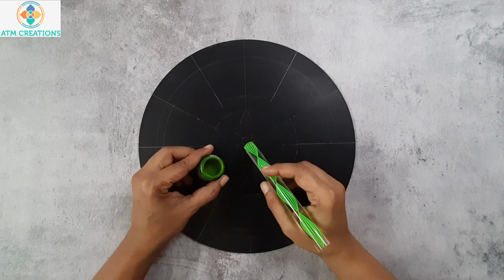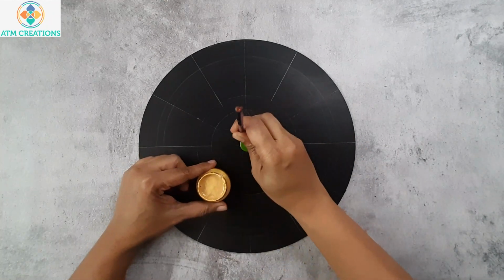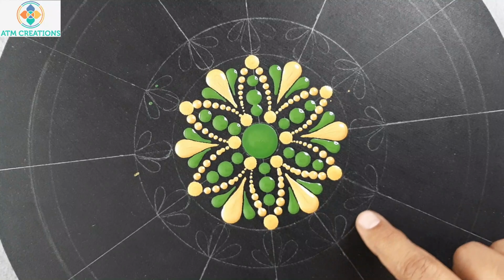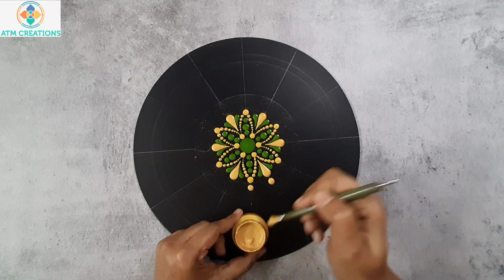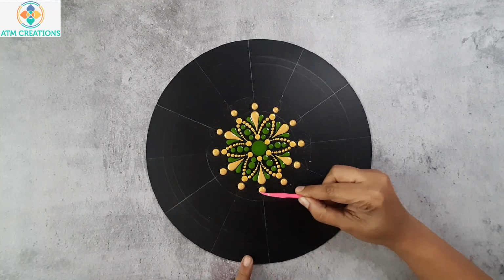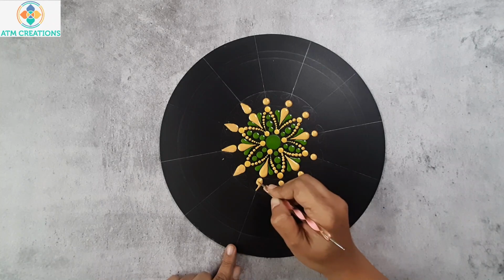Dot Mandala on MDF | (Dot mandala for beginners) | Golden Series | 12 | 2022 | ATM Creations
Angle Measurements: 30,60,90,120,150 on both sides

Circles :  were at random, no measurements.

Colors Used: Gold, Sap green